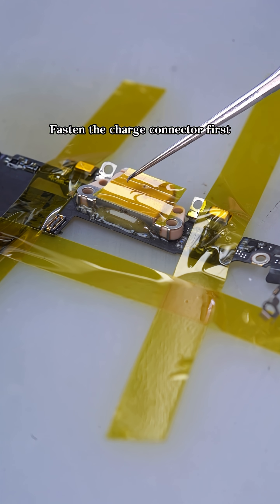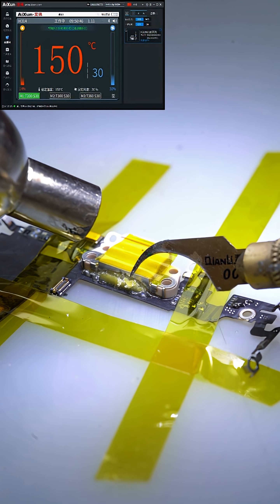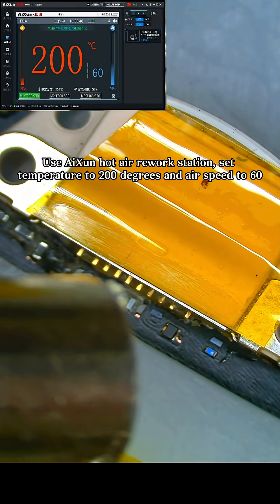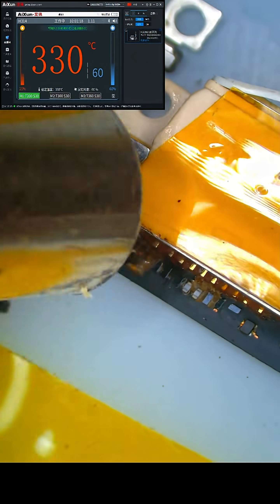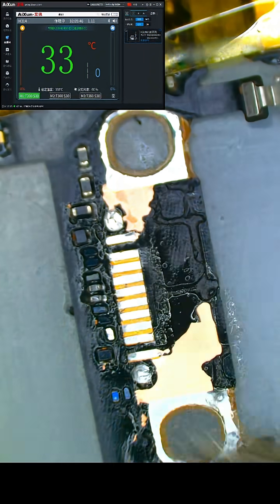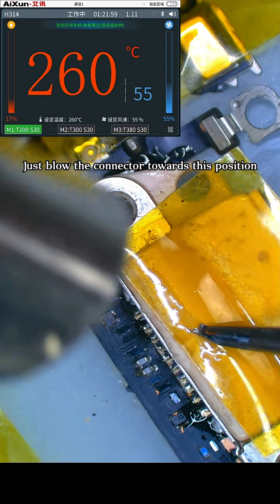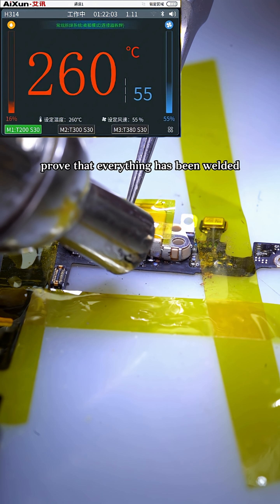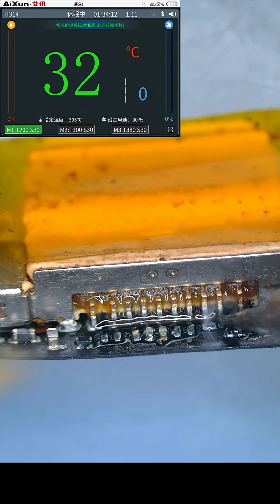How to Replace iPhone Charge Connector FPC | Using AiXun H314 Smart Hot Air Rework Station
Learn how to replace the iPhone charge connector FPC step by step with the AiXun H314 Smart Hot Air Rework Station.
From glue removal to solder reinforcement — this tutorial shows every detail clearly.

⚙️ Key Highlights:

Accurate temperature control (150°C / 200°C)

Precise airflow for safe glue removal

Perfect for Apple flex cable and charge connector repair

💡 Master professional repair techniques with AiXun tools.